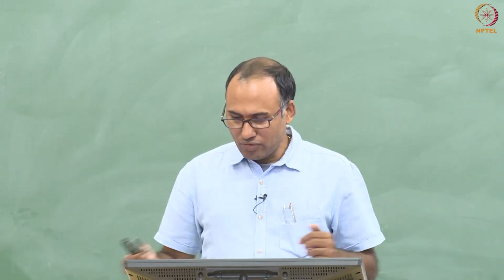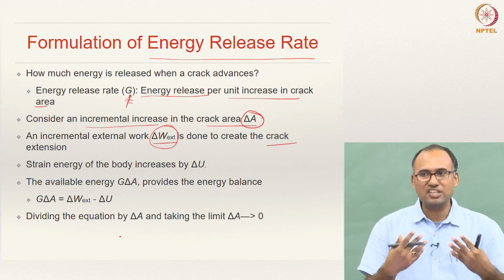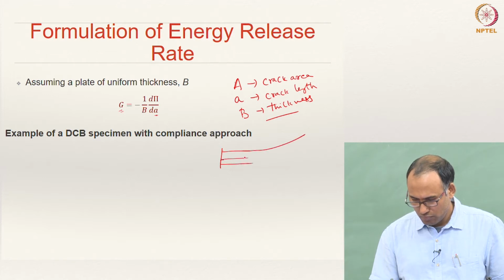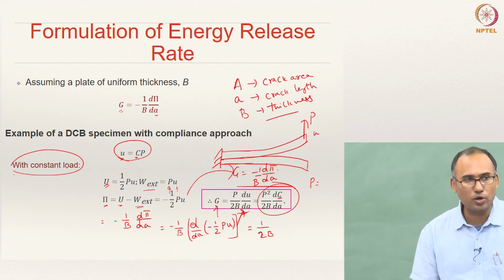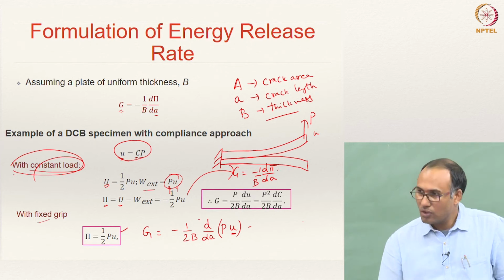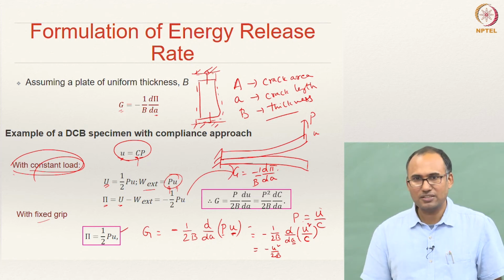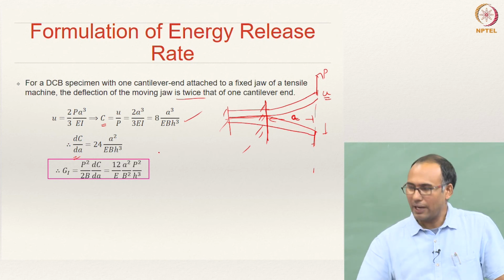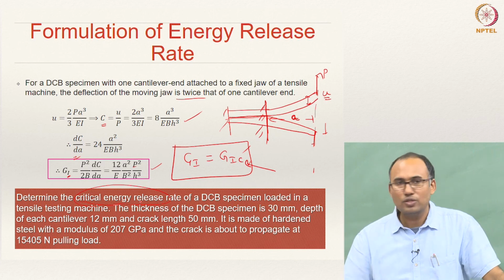#39 Fracture Mechanics | Energy Release Rate | Basics of Materials Engineering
This lecture explains the concept of energy release rate (G) in fracture mechanics and its relationship to compliance. It uses a double cantilever beam (DCB) specimen to illustrate the calculation of G. It also highlights that the critical energy release rate (G1c) depends on the mode of fracture.